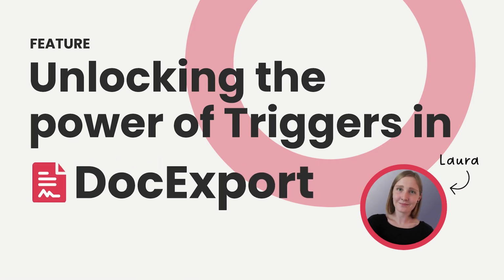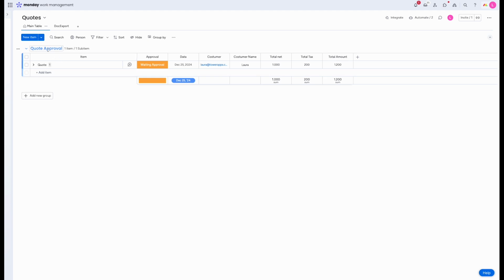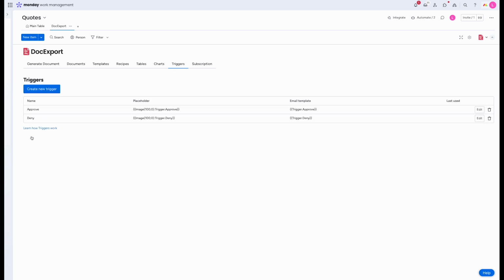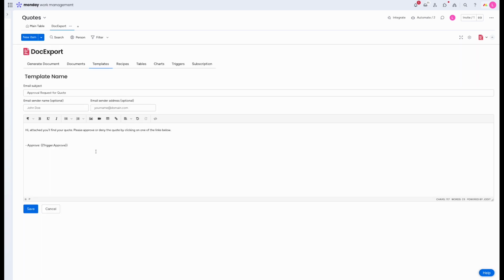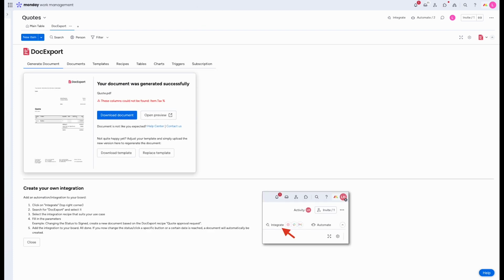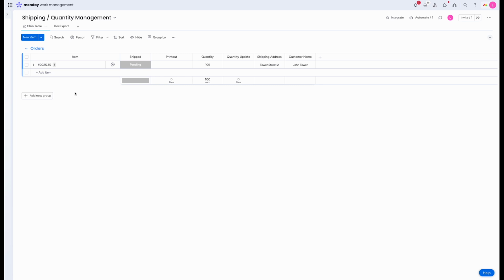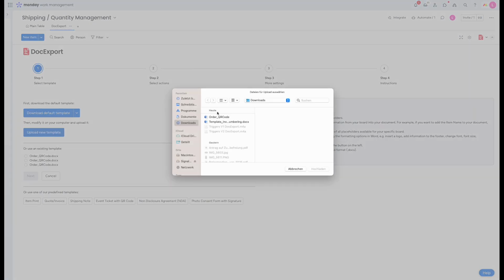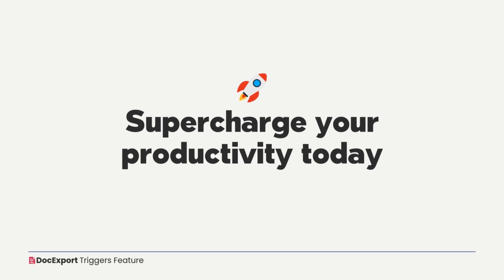Introducing Triggers Feature | DocExport PDF Generator for monday.com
Say goodbye to manual updates and hello to effortless automation! 🚀 In this video, Laura from TowerApps introduces our brand-new Triggers feature in DocExport. Learn how to update your monday.com boards instantly with just a click or a QR code scan—no login required.

We’ll walk you through the benefits of Triggers and show you two practical examples:
1️⃣ Approving a quote directly from an email.
2️⃣ Updating order statuses in the warehouse with QR codes.

Ready to streamline your workflows? Watch the full tutorial to see how Triggers can save you time, reduce manual work, and boost productivity.

📌 Chapters:
0:00 – Introduction: What are Triggers?
1:00 – Use Case #1: Email Approval for Quotes
4:10 – Use Case #2: Warehouse Updates with QR Codes
6:00 – Recap & Benefits